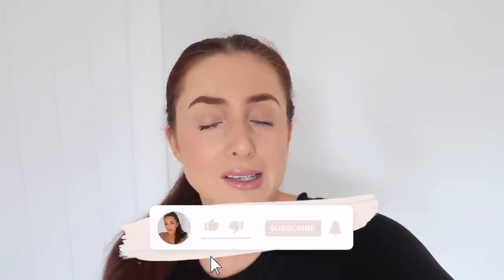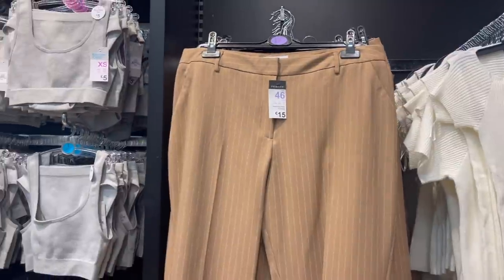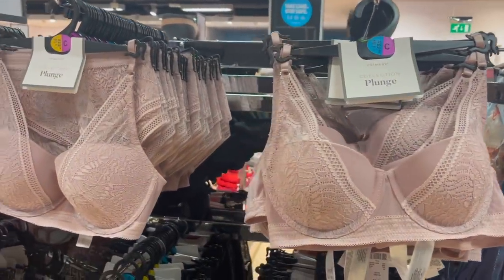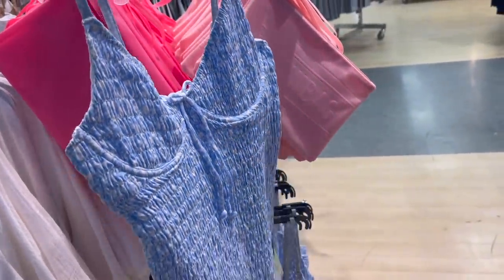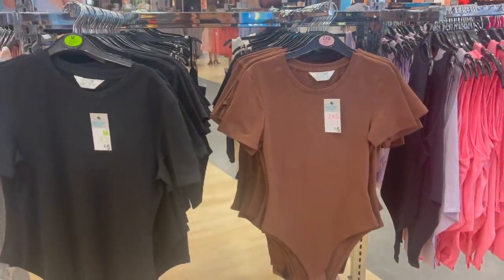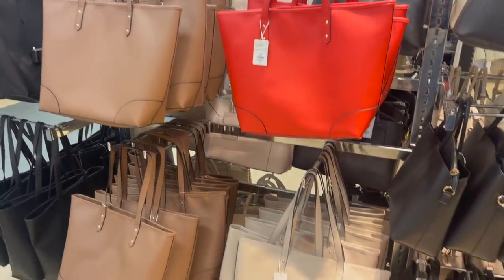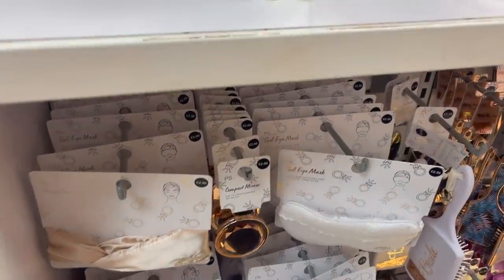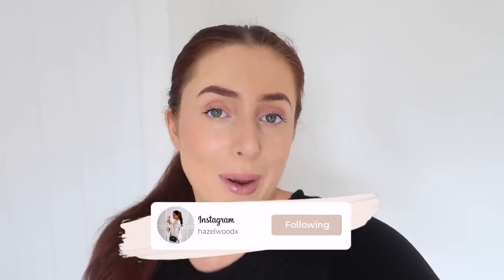WHAT'S NEW IN PRIMARK! COME SHOP WITH ME | Basics, Lingerie, Summer Outfits, Swimwear, Home Interior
Items used on face:
Loreal true match in shade golden beige
Shiseido foundation
Too faced mascara
Benefit lash glue
Mac give me sun bronzer
Iconic london sheer blush in rose riot
Maybelline fit me concealer in shade 20 sand
Chanel cream bronzer
Maybelline Hydra Gloss
Collection matte lip creme in shade Caramel 2